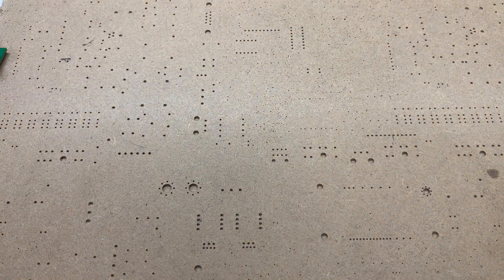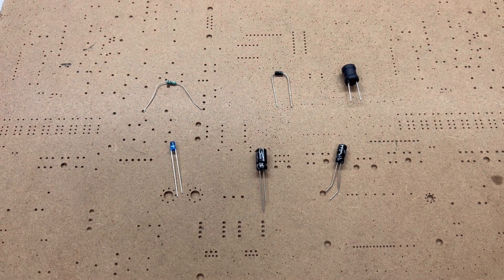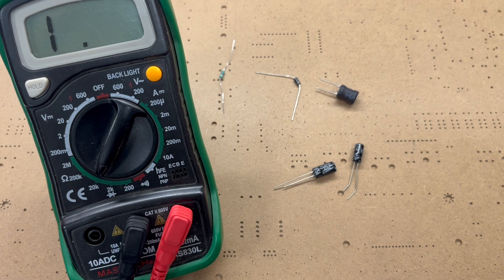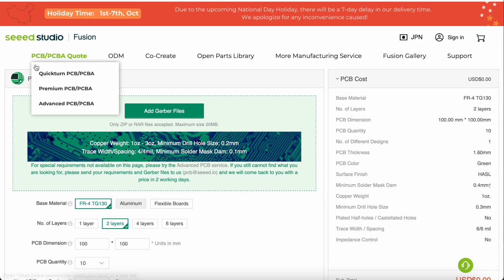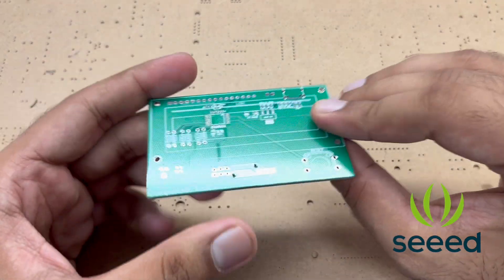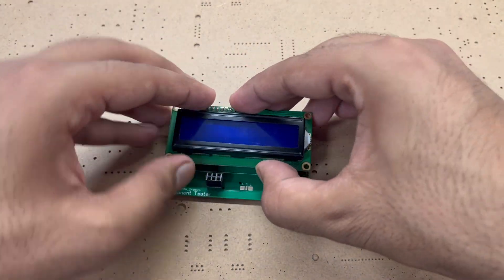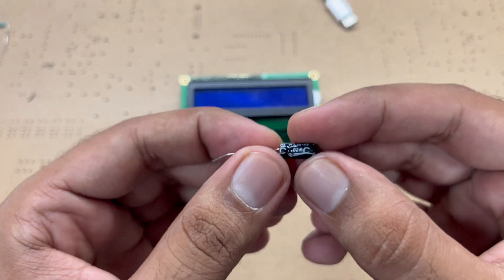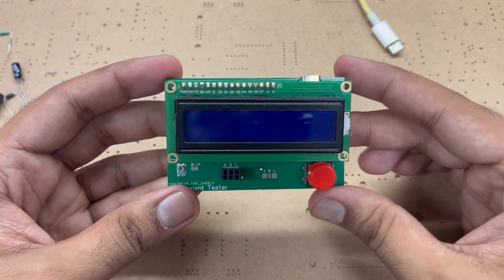How to make Component Tester at home with Arduino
Code and Schematics -

DIY Component Tester with ATmega328P | Test Resistors, Capacitors, LEDs, and More!

In this video, I’ll show you how to build an affordable and easy-to-make component tester using the ATmega328P microcontroller. This tester can check a wide range of electronic components, including resistors, capacitors, diodes, LEDs, inductors, and transistors—perfect for hobbyists and electronics enthusiasts!

I’ll walk you through the step-by-step process of assembling and programming the tester, along with tips to optimize its performance. Whether you're a beginner or an experienced tinkerer, this project will help you efficiently identify components in your electronics kit.

What you'll learn:
- How to use the ATmega328P microcontroller for testing components
- The range of components you can test with this DIY tester
- How to assemble and program the tester with minimal cost